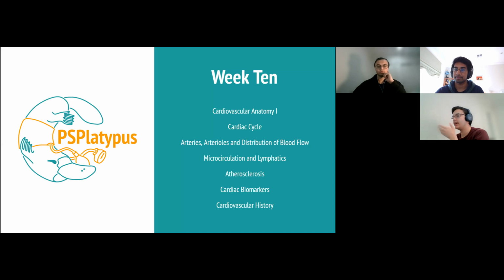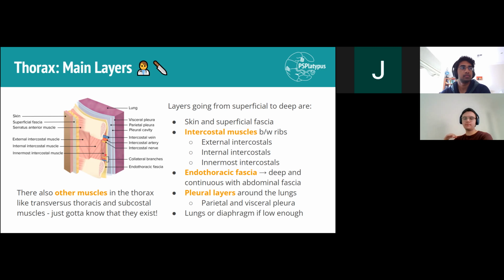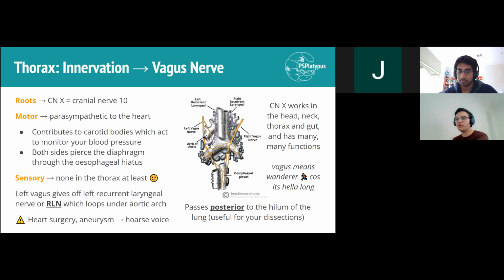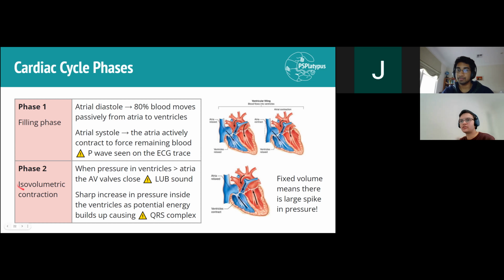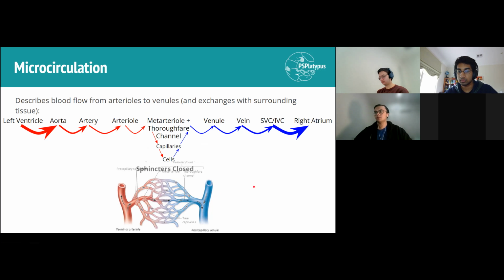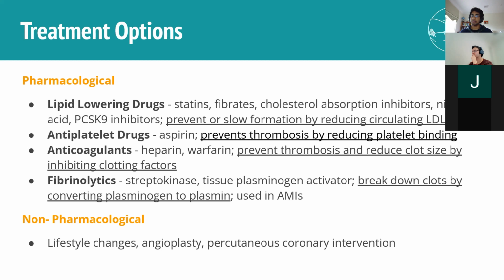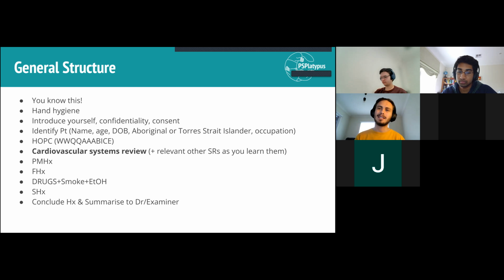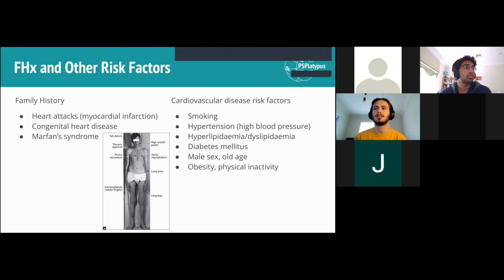S2 Week Ten | PSPlatypus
Delivered live on the 4th of October.

📚Topics Covered:

Cardiovascular Anatomy I (0:00)
Cardiac Cycle (45:45)
Arteries, Arterioles and Distribution of Blood Flow (53:09)
Microcirculation and Lymphatics (1:02:20)
Atherosclerosis (1:12:24)
Cardiac Biomarkers (1:25:00)
Cardiovascular History (1:37:20)